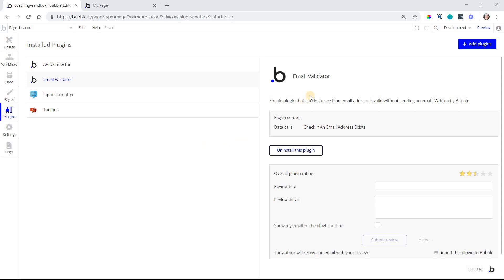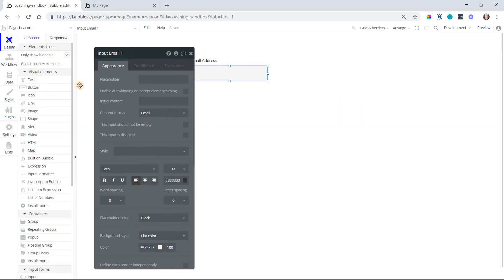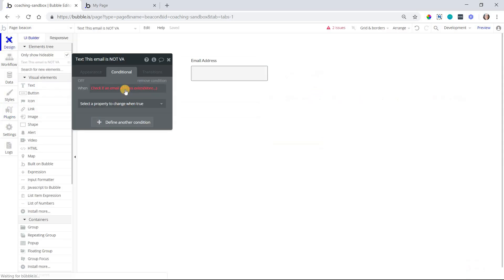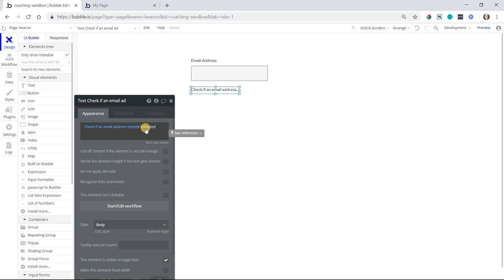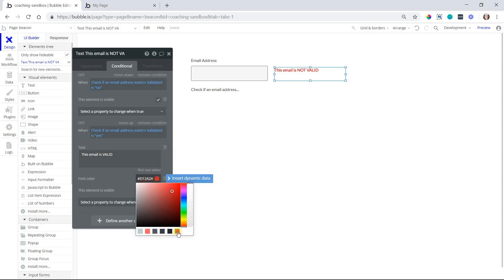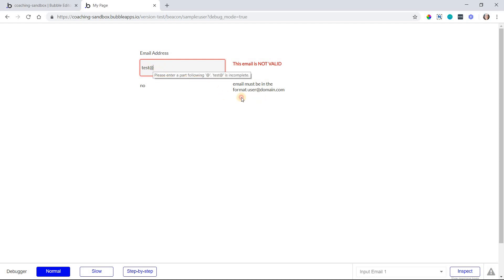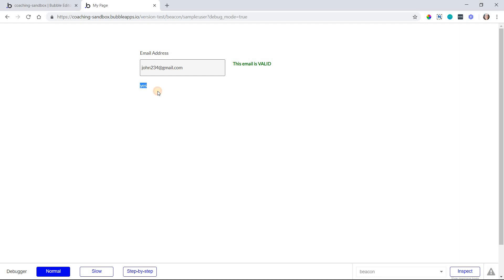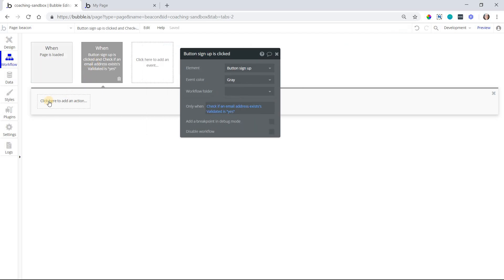How to Validate Email Addresses in Your Bubble.io App (to avoid spam, missed leads, and more)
Lost subscribers, dried up leads, unsent messages, unmet expectations, and MIA users...

What do they all have in common?

Invalid email addresses.

Ugh...

But alas, we're all human, and with that comes an expected amount of error.

So, when someone gives you an incorrect email address or tries signing up for your list or app, but enters even the tiniest of typos, you may never be able to reach that person again.

Over time, that could mean dozens, hundreds, or even thousands of invalid email addresses just wasting away, reminding you of all the missed leads and lost opportunities that come along with them.

Fortunately, while you might never be able to completely eliminate invalid email addresses, you can minimize how many make it through to your app.

This lesson teaches you a few easy ways to validate email addresses.